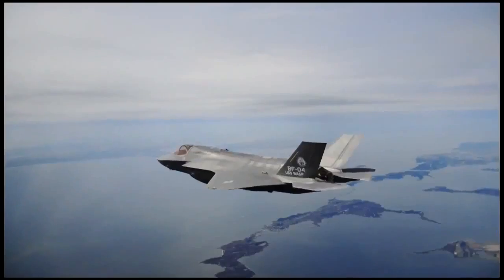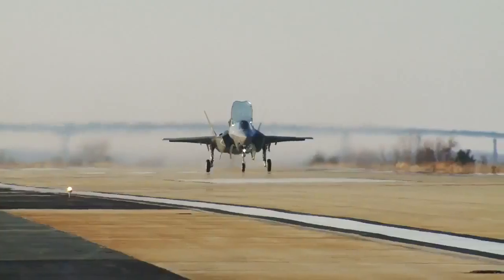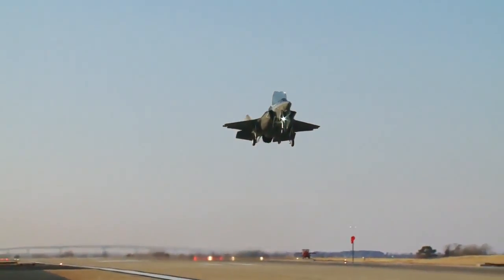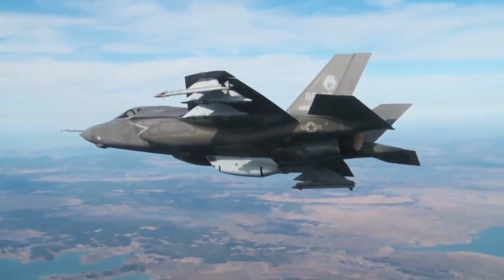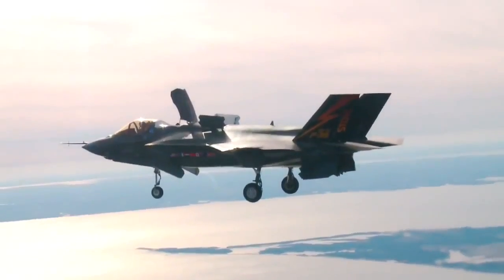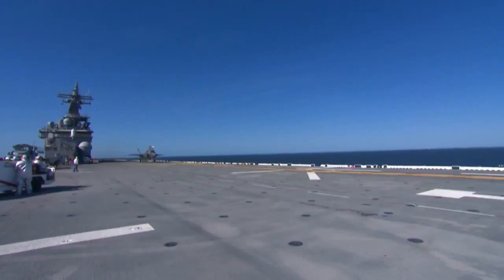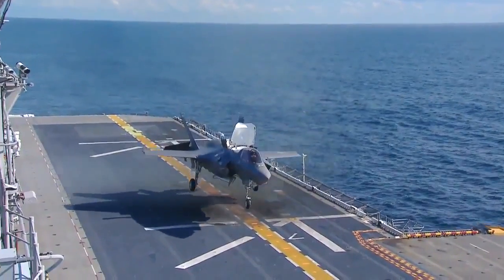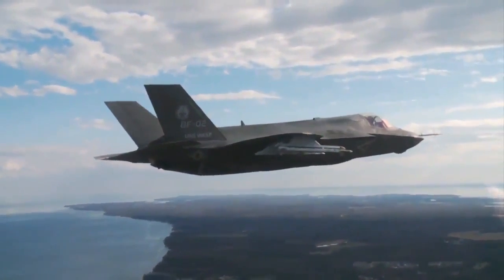Britian and Australia ready for F-35B - United States declares F-35A Combat Ready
Australia and Britain are ready to add the F-35B, VTOL version of the F-35 Joint Strike Fighter to there military defense departments. The F-35 family includes three variants, all single-seat fighters, the F-35A conventional takeoff and landing (CTOL), the F-35B short takeoff/vertical landing (STOVL), and the F-35C carrier variant (CV). The three F-35 variants have similar performance characteristics, and are mainly distinguished by their different basing requirements. As a result, the F-35B and F-35C variants have unique ways to take off and land.

The F-35A conventional takeoff and landing (CTOL) variant is designed to operate from conventional runways, and is the only version to carry an internal cannon. The F-35A will be the most prevalent variant of the F-35. The U.S. Air Force as well as the majority of our allied air forces will operate the F-35A, replacing their 3rd and 4th generation aircraft.

The F-35B, short takeoff/vertical landing (STOVL) variant is designed to operate from short-field bases and ships operating near front-line combat zones. The F-35B can also take off and land conventionally from longer runways at major bases.

The F-35C, for the first time in U.S. Naval aviation history, radar-evading stealth capability comes to the carrier deck. The F-35C carrier variant (CV) is the Navy’s first stealth fighter and the world’s only 5th Generation, long-range stealth strike fighter designed and built explicitly for aircraft carrier operations and the United States Navy.